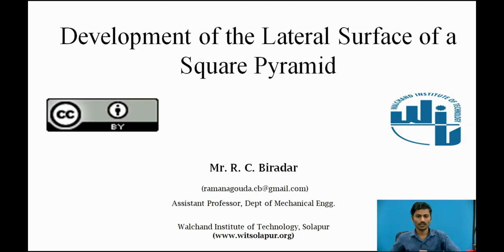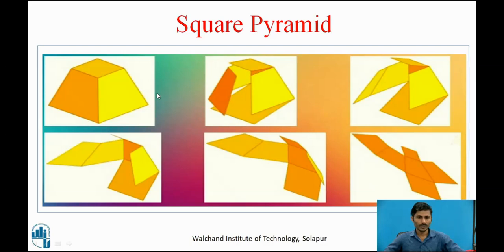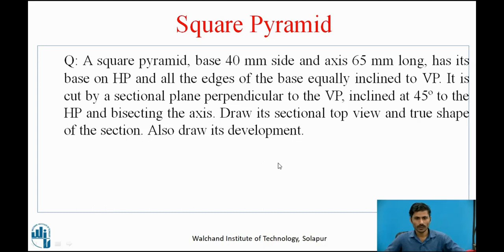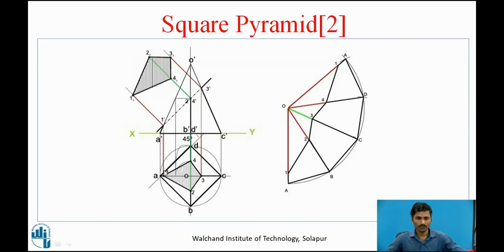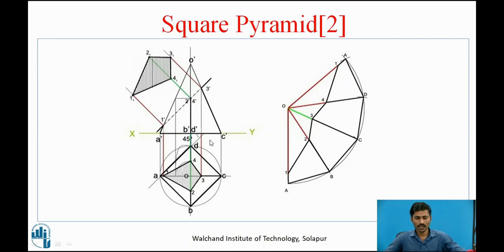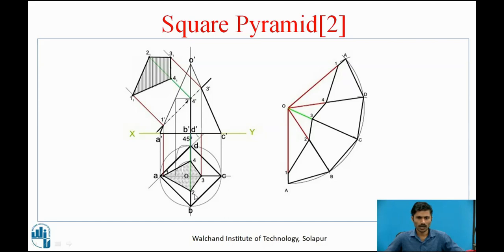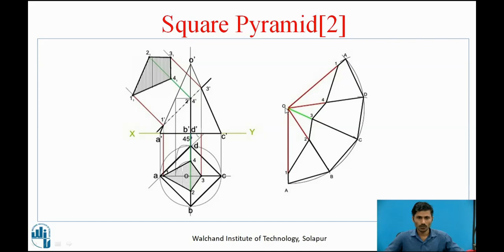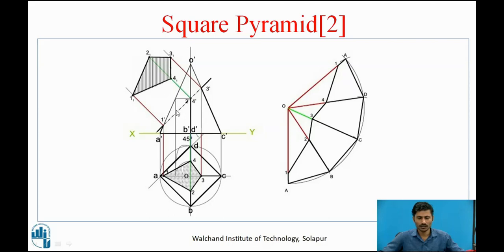Development of the Lateral Surface of a Square Pyramid